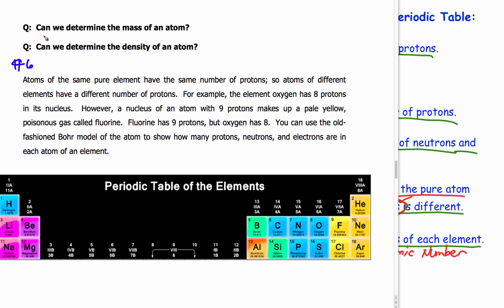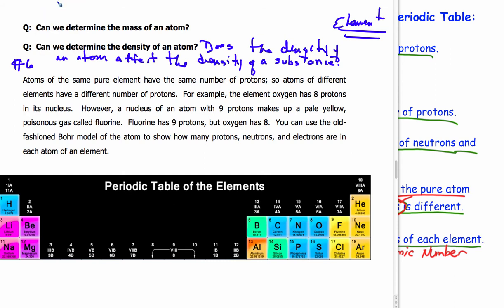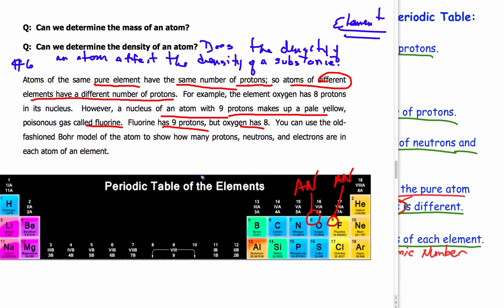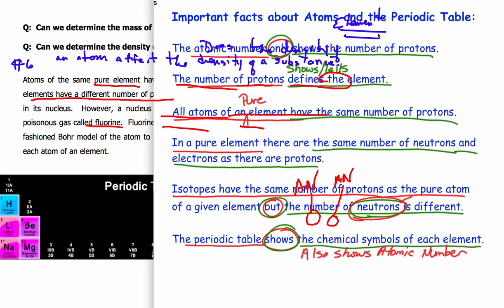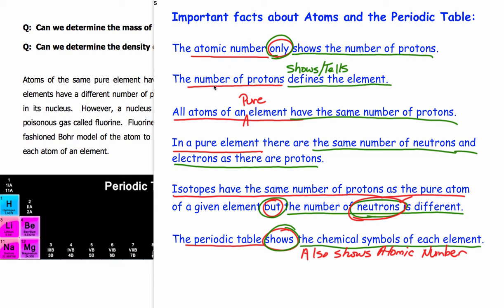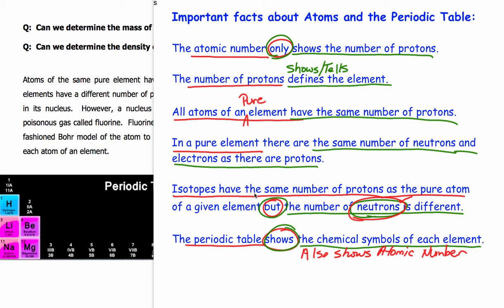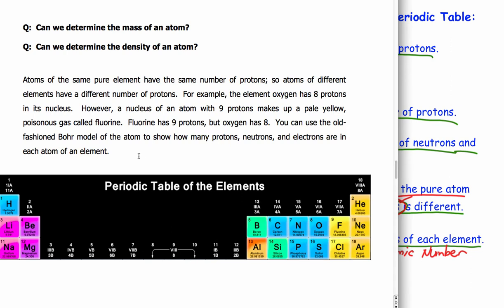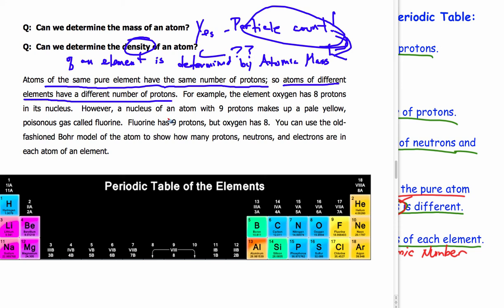V.08 Atomic Number and Atomic Mass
The Atomic Mass of an atom helps us understand the density of the substance.  Elements with higher atomic numbers and atomic masses generally have greater density.